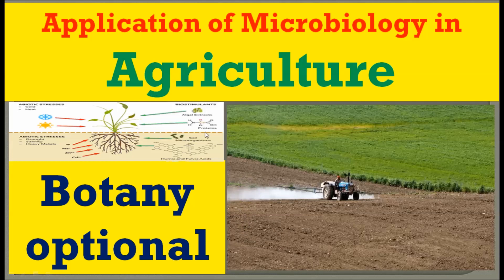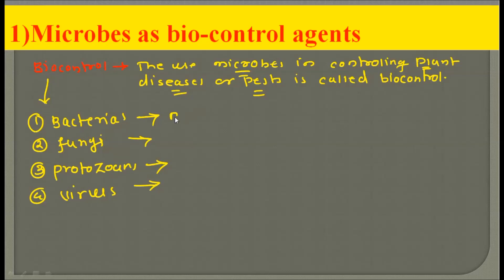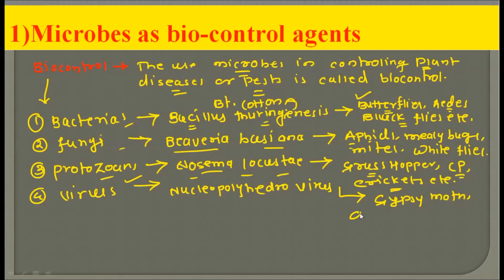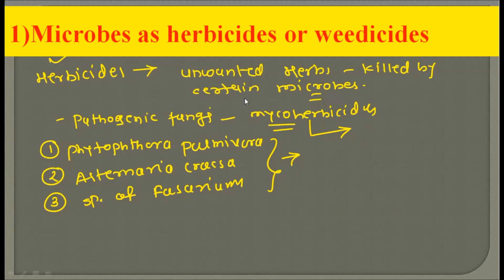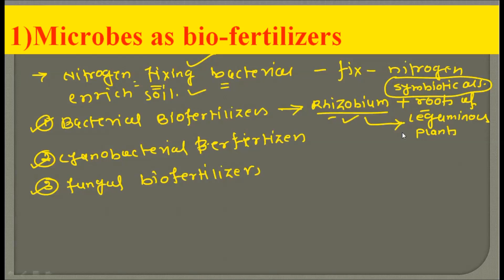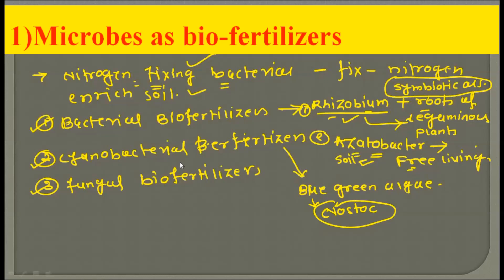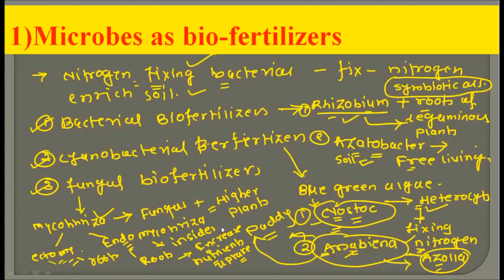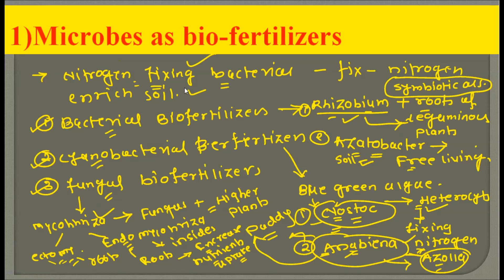Application of Microbe in Agriculture: Economic Importance of Bacteria With Reference to Agriculture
Microbes as biocontrol agents
Microbes as herbicides or weedicides
Microbes as bio fertilizers

In agriculture Bacillus thurangiensis, Beauveria bassiana, nosema locustae and nucleopolyhedro virus are used for the biocontrol agents.

Fungus like Phytophthora palmivora, alternari crassa and species of fusarium are used as herbicides in agriculture.

Microbes fertilizers are of three types
Bacterial biofertilizers
Cyanobacterial biofertilizers
Fungal bio fertilizers

Species of Rhizobium and azotobacter are bacterial biofertilizers.
Species of Nostoc and anabaena are cyanobacterial biofertilizers.

11th and 12th Biology Subject Examinations.